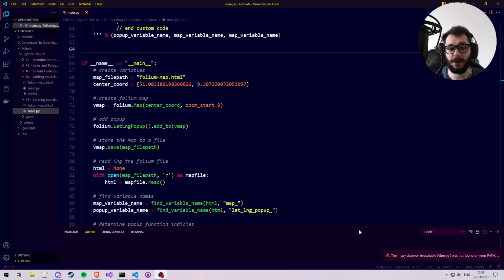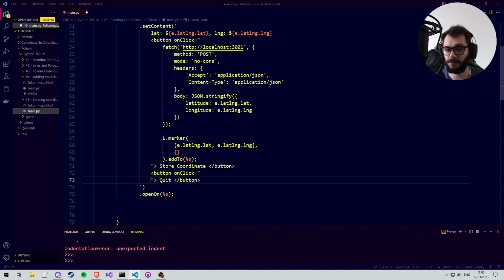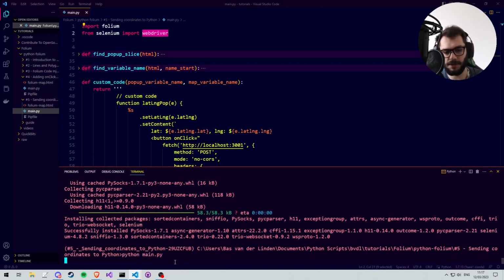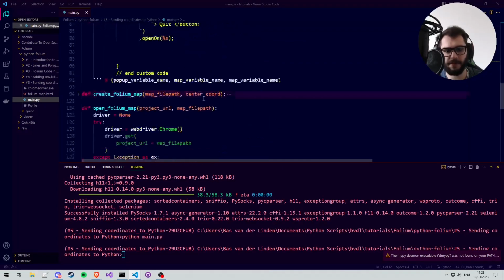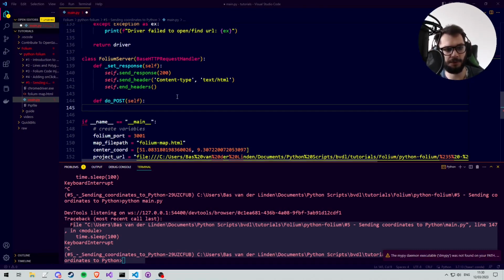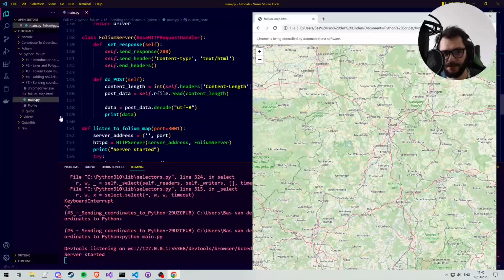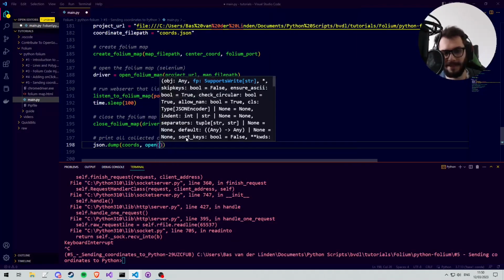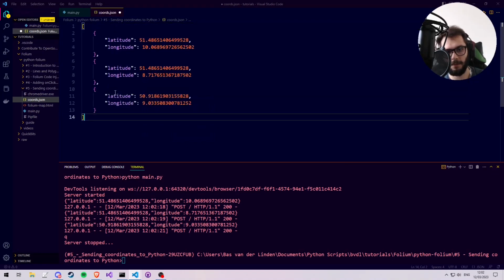Python Folium #5 - Sending coordinates to Python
Part 5 of the Folium series where I go over how to send coordinates from the folium map to the a python program. So that they can be processed/handles/redrawn by python. This video is kind of long an goes over the entire creation as well as debugging process.